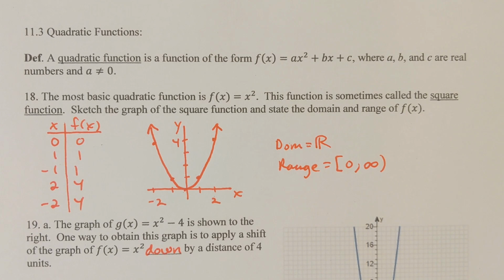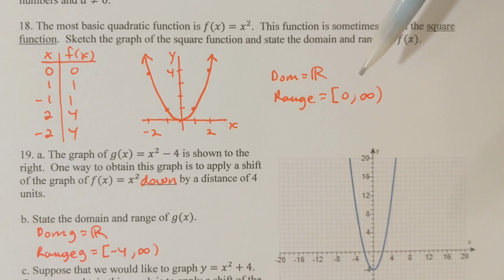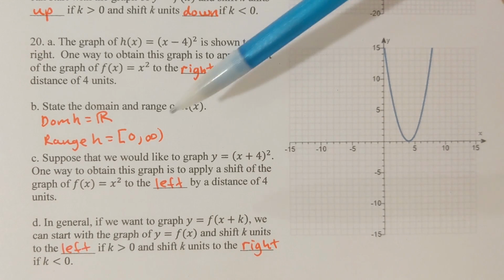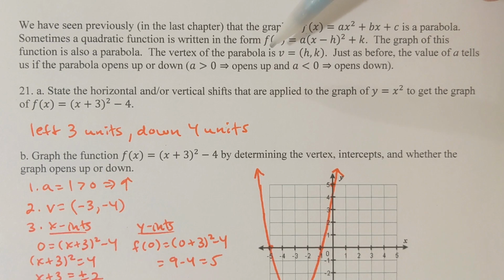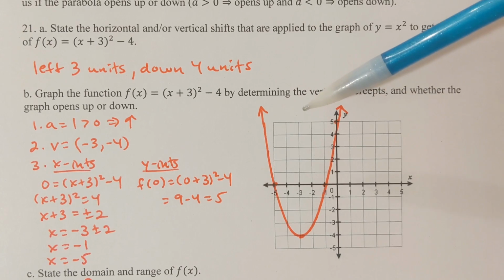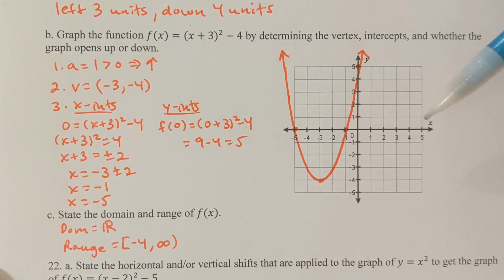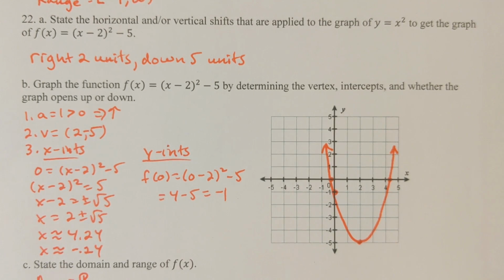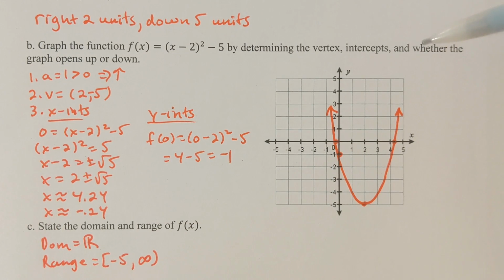Spielman 098 notes video #34